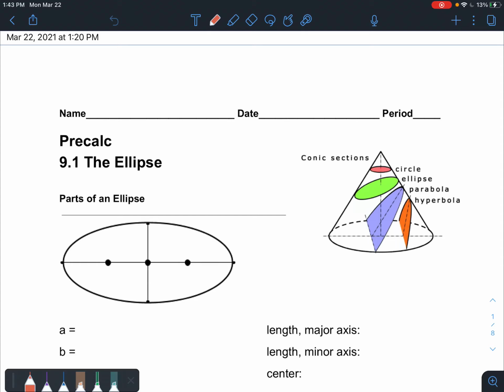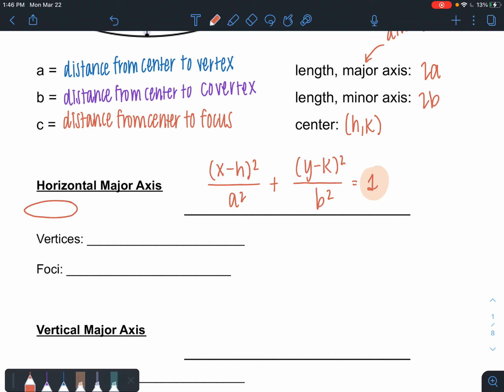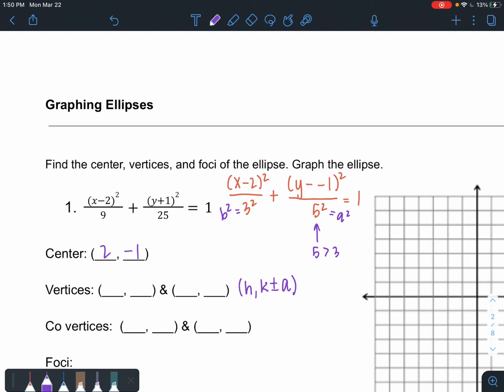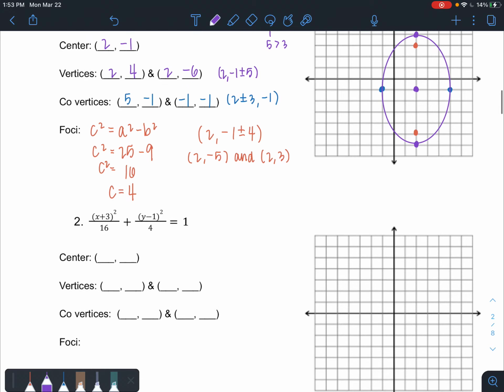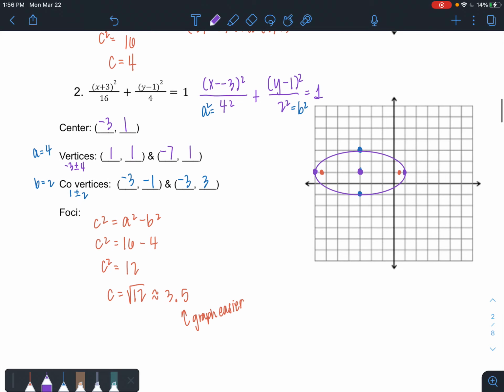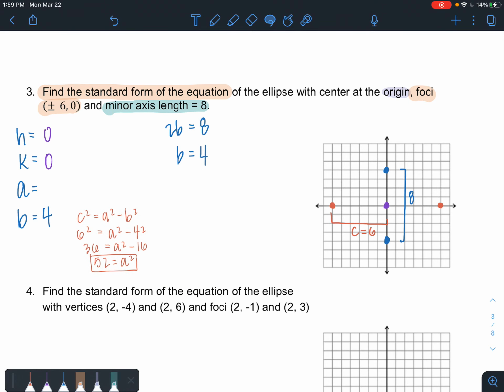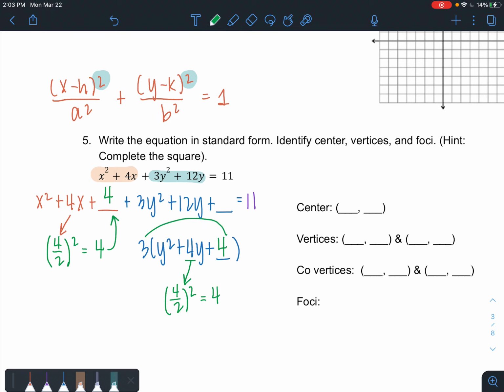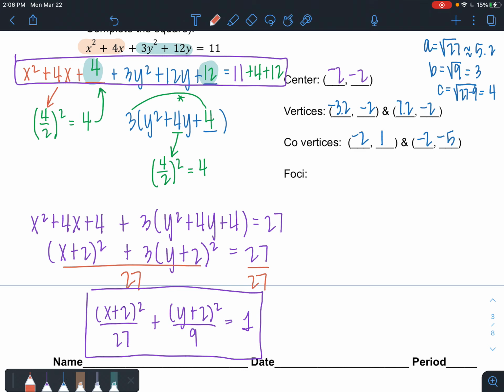Precalc 9.1 Notes